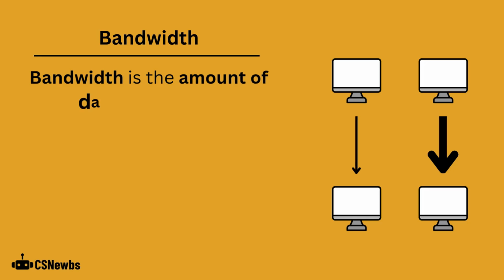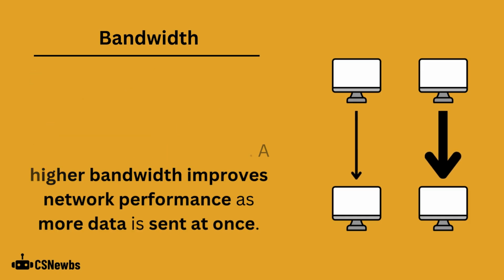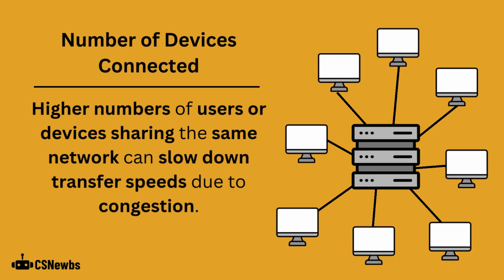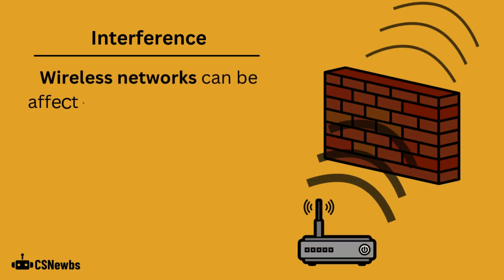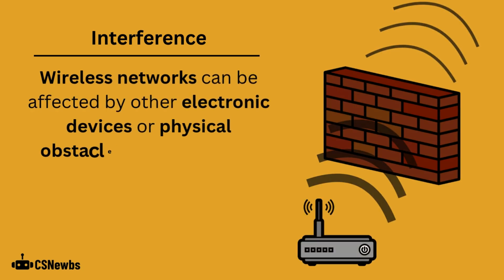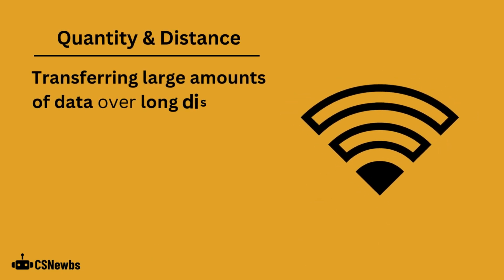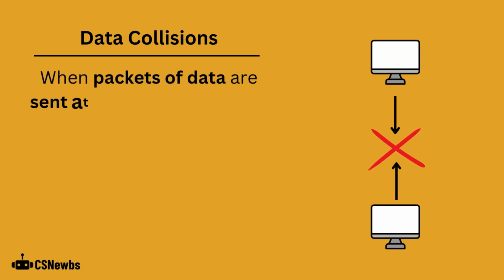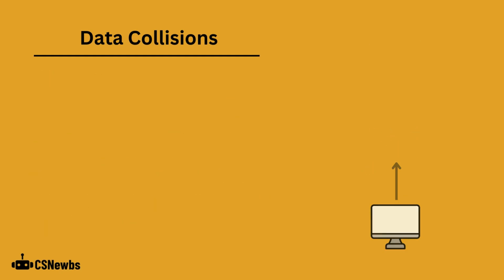Network Performance | 3.1 | OCR GCSE Computer Science | J277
This video explains the factors that affect the performance of a network, including bandwidth, latency and server issues.

This video is based on the OCR J277 Computer Science specification. The topic is 1.3.1 Networks and Topologies from Paper 1.